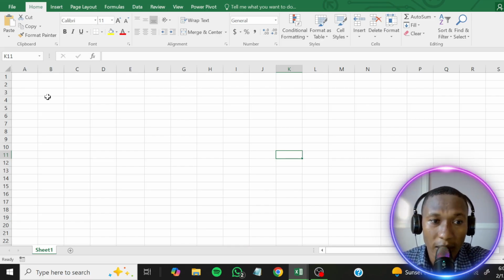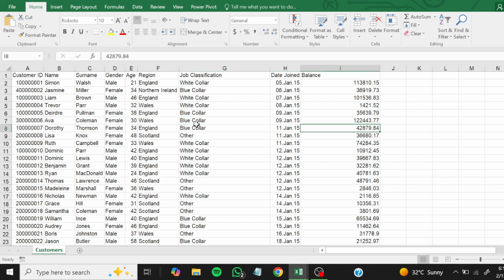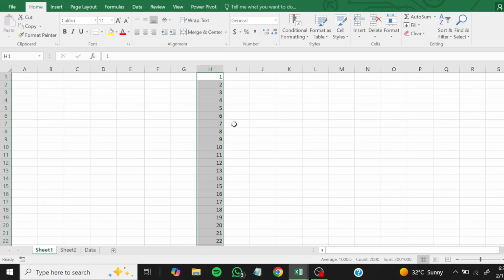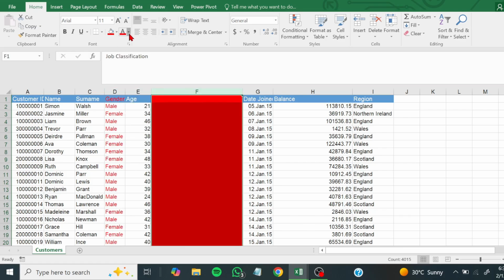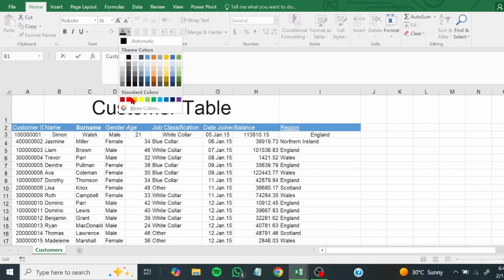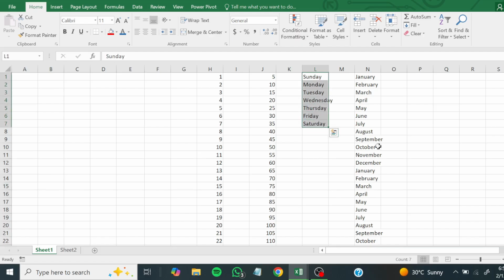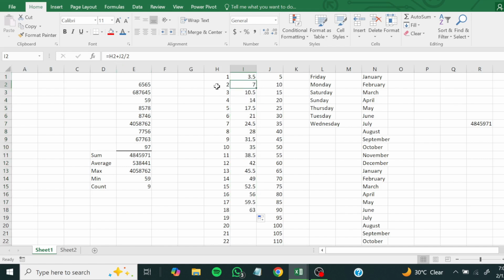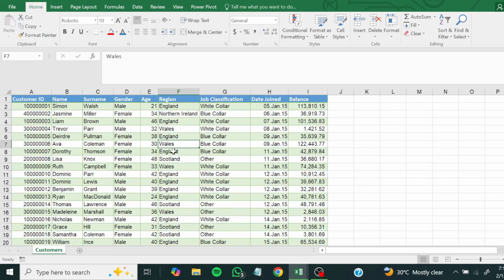Excel 2026 for Beginners: Easy Step-by-Step Guide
Start your Excel journey today! In this beginner-friendly Microsoft Excel tutorial, we cover everything you need to know to navigate Excel, enter and format data, use basic formulas, manage worksheets, and create simple charts. Perfect for absolute beginners and anyone who wants to gain confidence with Excel.

Topics covered include:

Excel interface, workbooks & worksheets

Cell selection techniques

Formatting cells, fonts, and alignment

Adjusting row heights & column widths

Basic formulas & functions: SUM, AVERAGE, MIN, MAX, COUNT

Creating column, bar, and pie charts

Whether you’re a student, professional, or someone learning tech skills, this video will help you get started with Excel quickly and confidently.